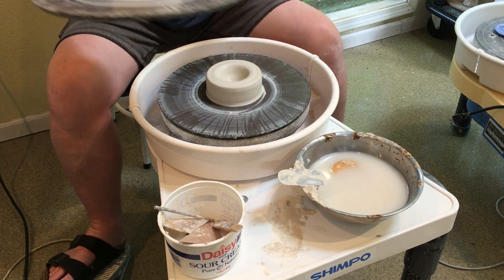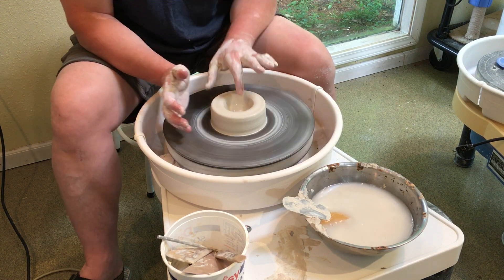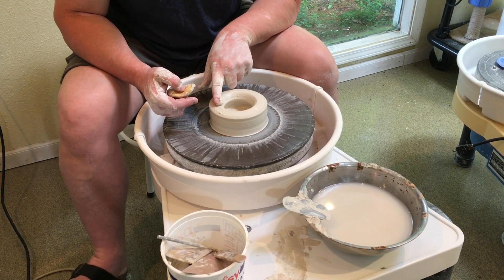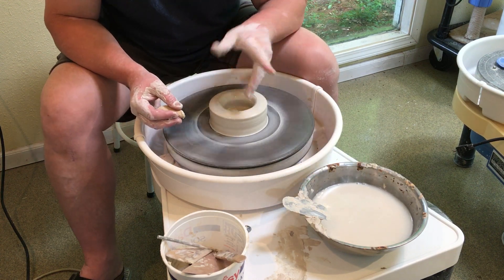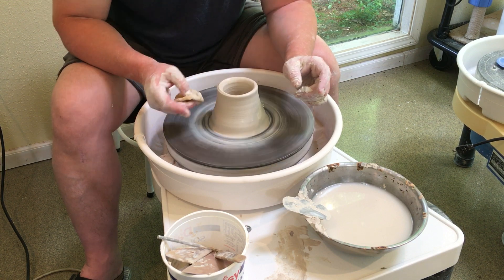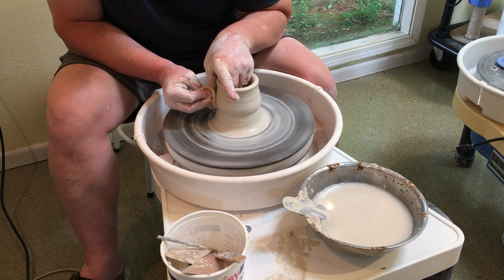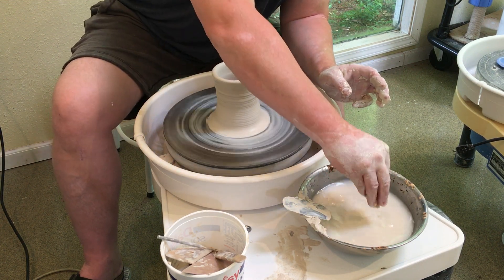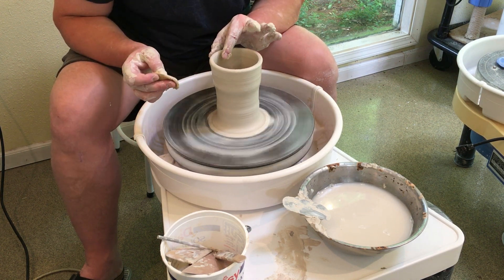Thrown Cylinder Video